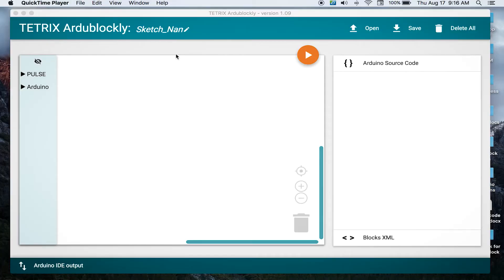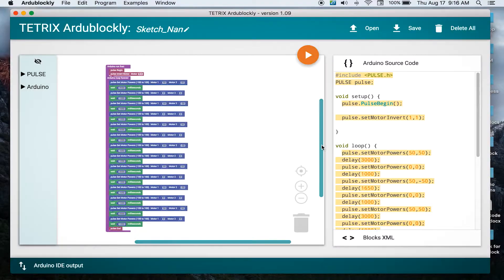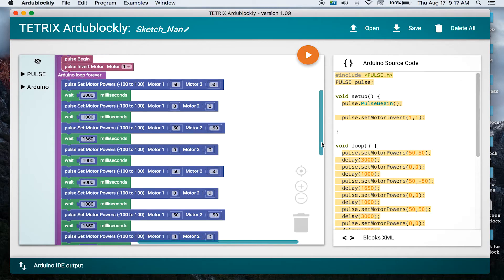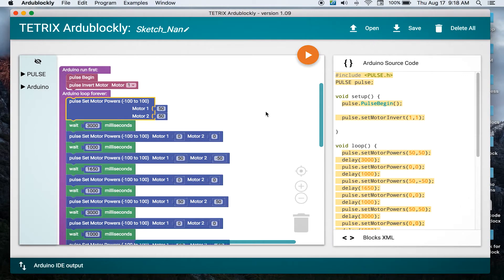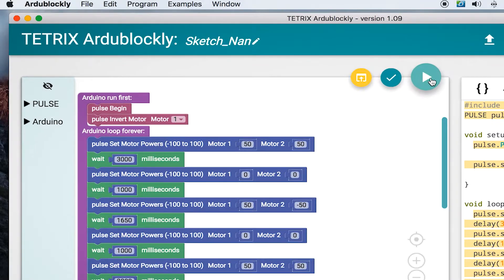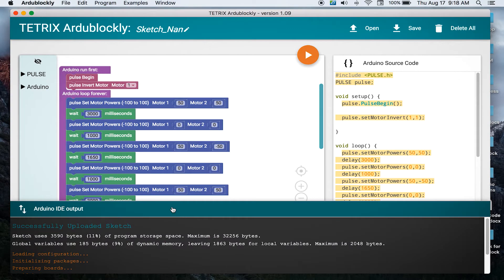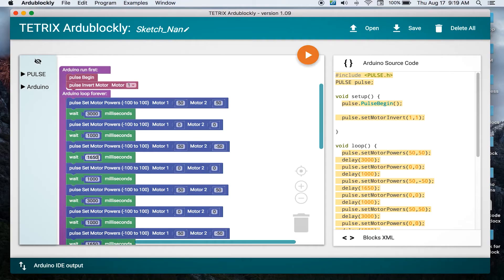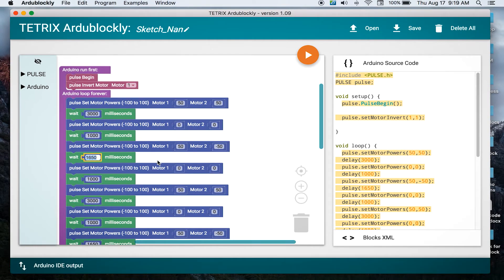PULSE Programming Guide: Drive in a Square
Follow along as Tim and Tammy show you how to do Activity 9: Drive in a Square from the TETRIX® PULSE™ Programming Guide.